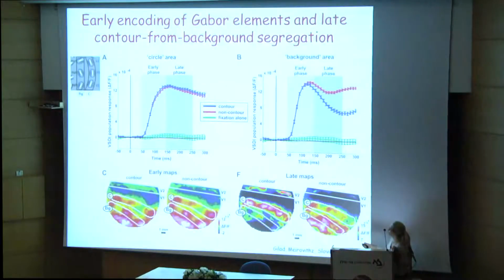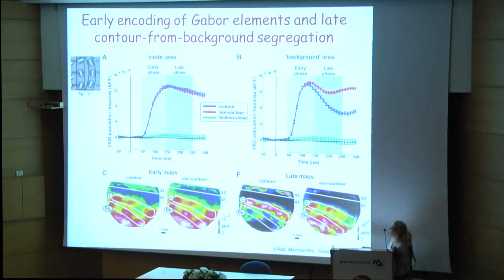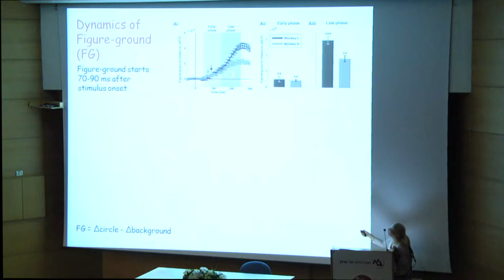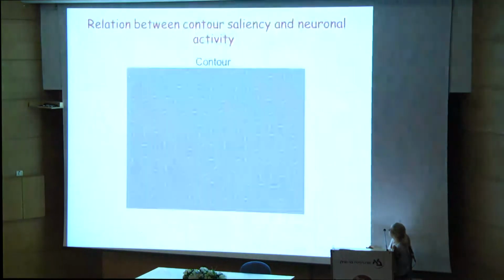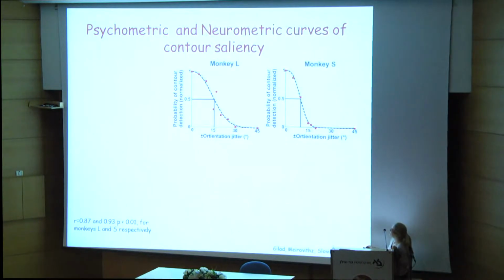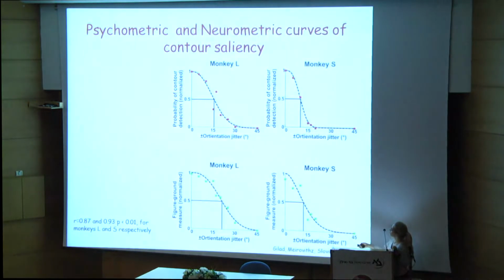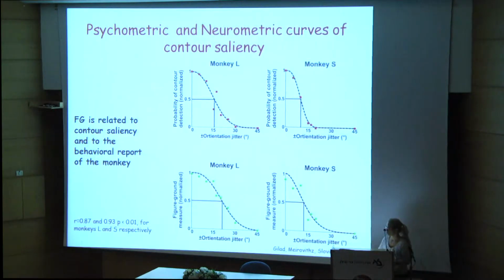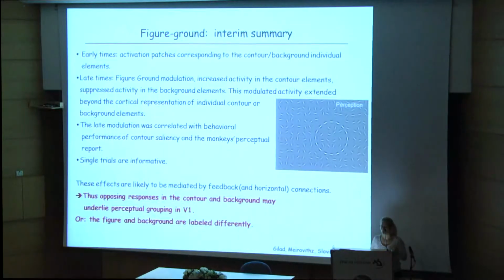Encoding higher visual functions in the visual cortex of behaving monkeys - Prof. Hamutal Slovin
Encoding higher visual functions in the visual cortex of behaving monkeys, a lecture given by Prof. Hamutal Slovin of Bar-Ilan University during the conference “From Basic to Clinical Applications” held in April 2017 by the Department of Optometry at Bar-Ilan University.